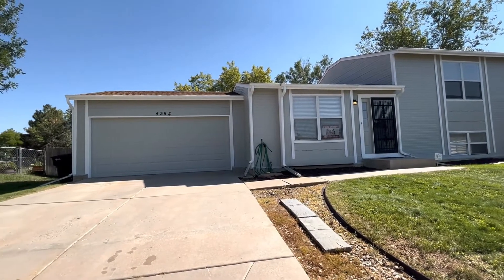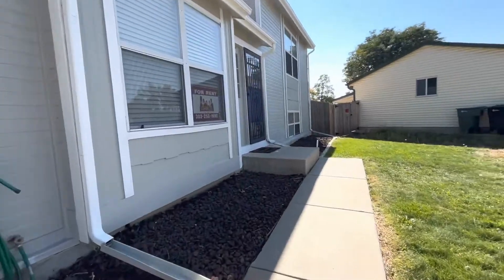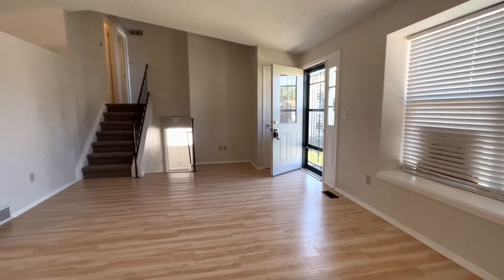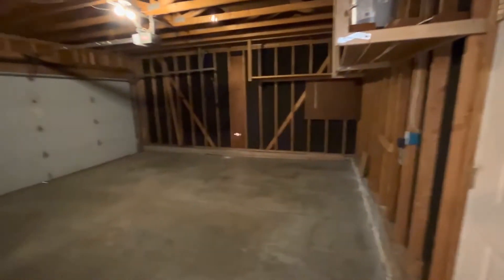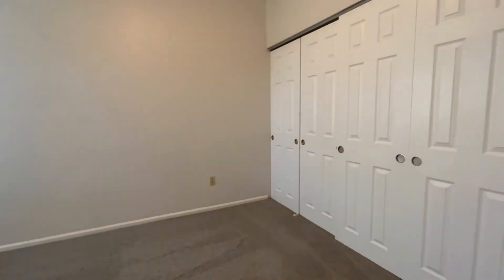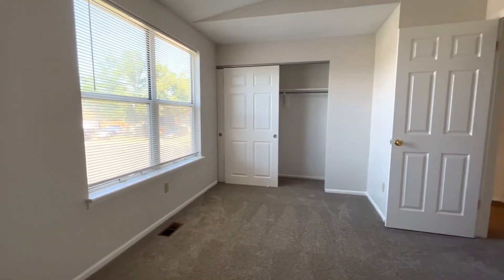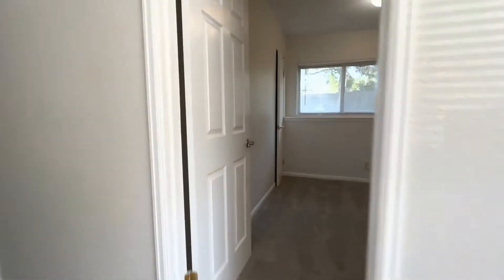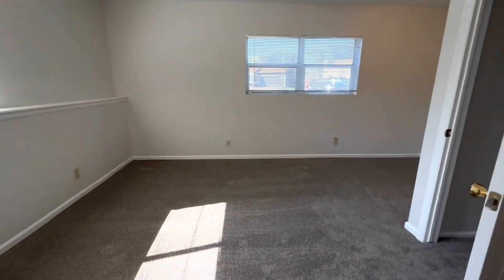Thornton Homes for Rent 3BR/2BA - 4354 E 117th Pl by Grace Property Management & Real Estate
This 3-bedrooms, 2-bathroom home is complete with new interior and exterior paint, carpet, and bathroom floors. This spacious home features a large fenced backyard, perfect for enjoying the Colorado weather. The kitchen is updated with granite countertops and stainless steel appliances. The main floor boasts wood laminate floors, vaulted ceilings, and large spacious living and dining areas. The lower level includes the family room, a bedroom, and a large laundry room with washer and dryer hookups. The master bedroom is on the upper level and features a vaulted ceiling and a private bathroom. The home also includes an attached 2-car garage. This home on a cul de sac also offers a patio, large trees, and a shed. It’s only a short walk to the parks, walking/biking paths, and shopping. It’s also close to the recreation center and dining, as well as just a short drive to I25, E470, and Hwy 85.

Looking for a property manager in Thornton? We do property management!

2200 E 104th Ave UNIT 105, Thornton, CO 80233